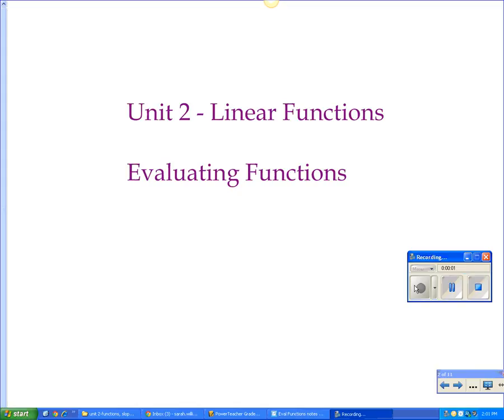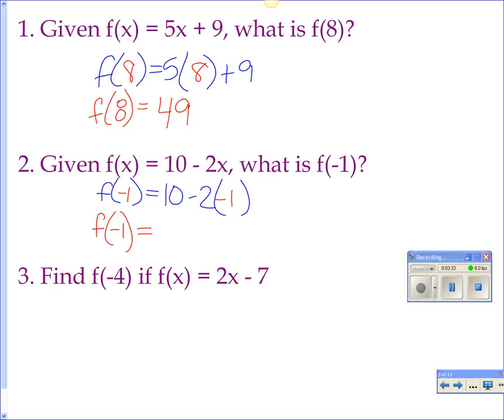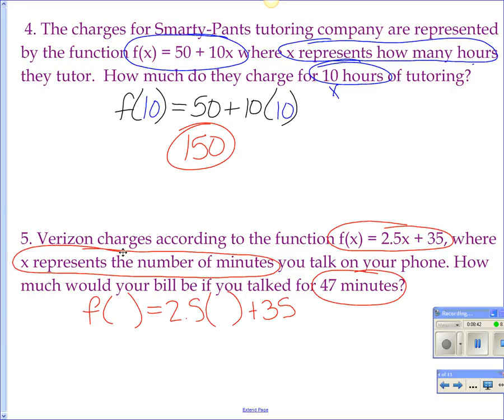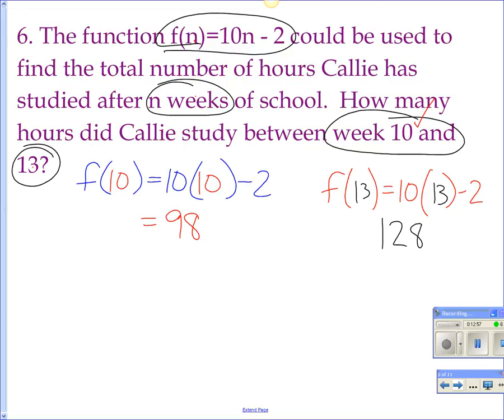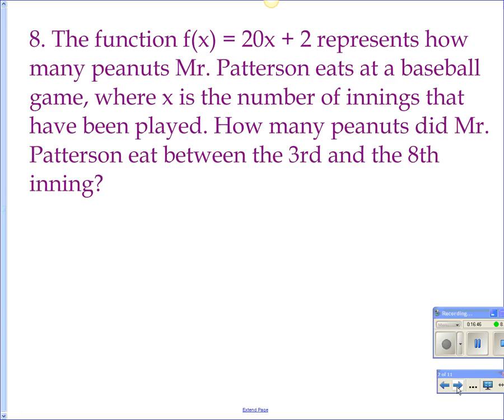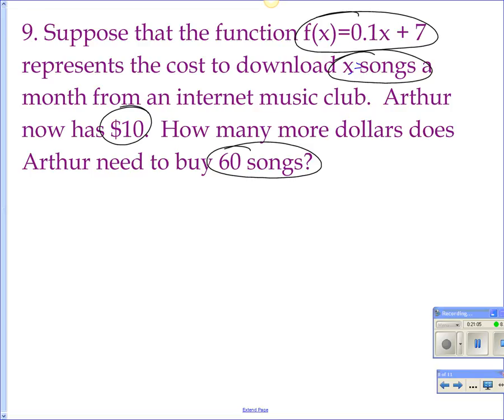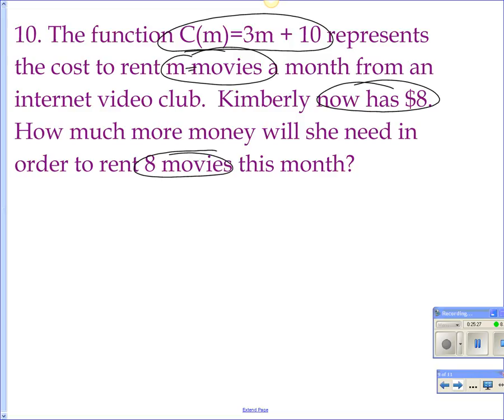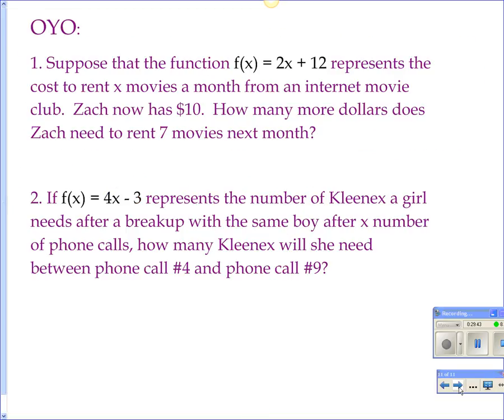Evaluating Functions Lesson